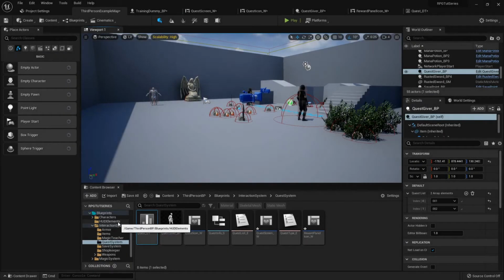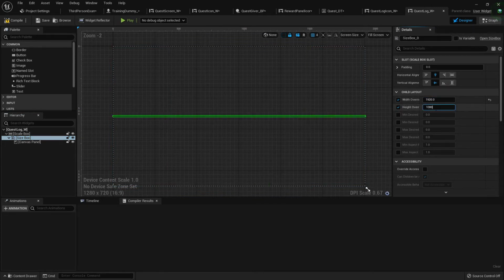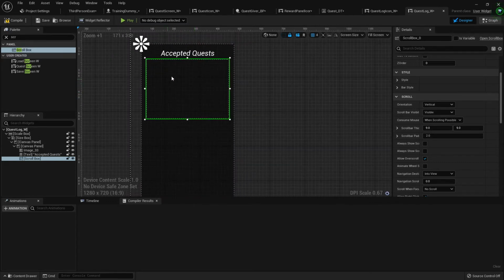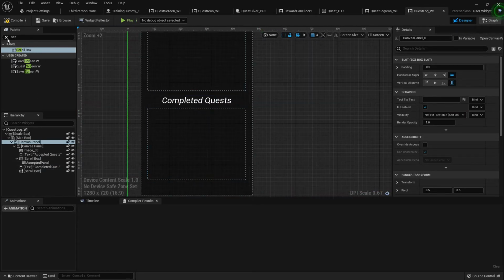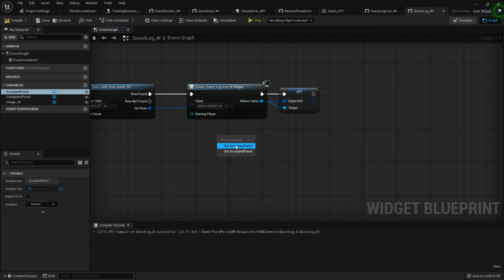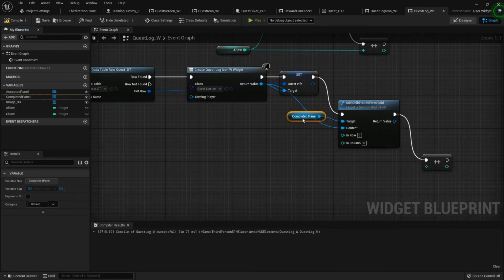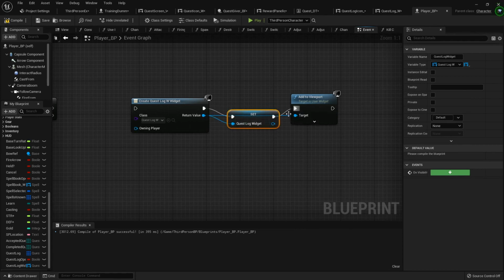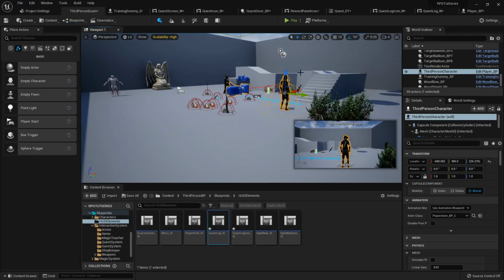Unreal Engine RPG Series #55 - Player Quest Log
Let's set up the Player's quest log! if you're as forgetful as i am, having a list to remind you of exactly what you've taken on really comes in handy XD you'll be able to sort the quests out and see the ones you've already completed, or check the requirements of the ones you've accepted (and see what wonderful rewards await completion :D)